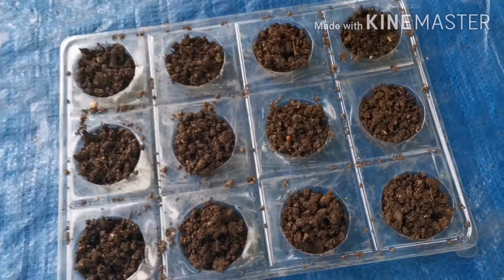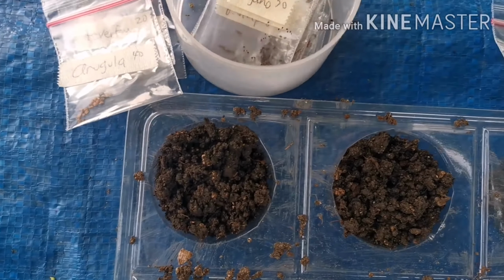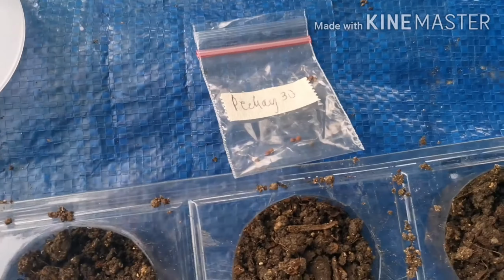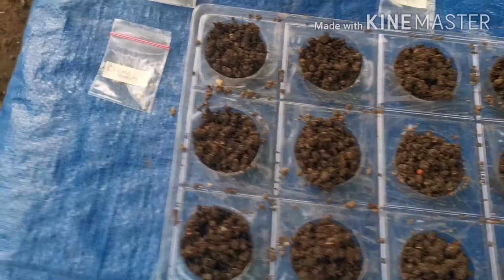Seedling Process and Garden Decor | NicaMunieka Vlog